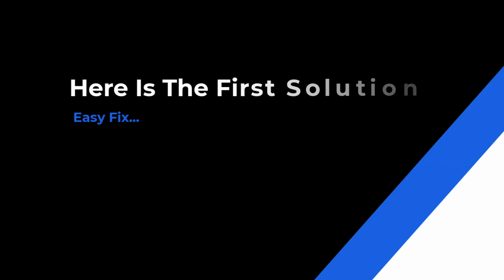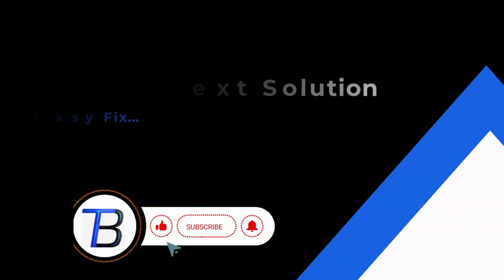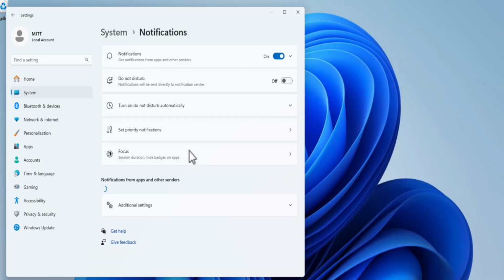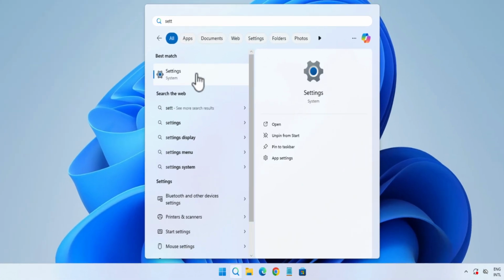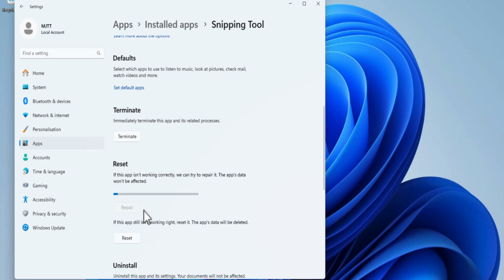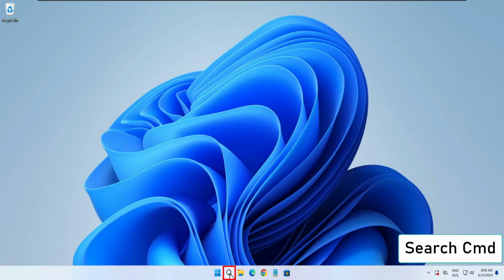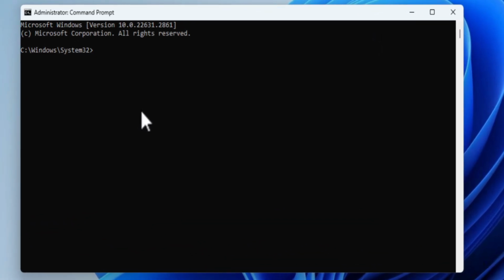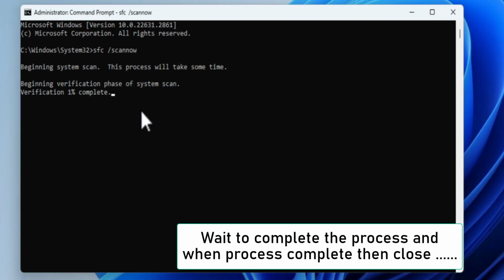Fix Snipping Tool Not Opening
If your Snipping Tool is not opening in Windows 11 or Windows 10, this video will help you fix it quickly. Many users face issues where the Snipping Tool won’t launch, keeps crashing, or doesn’t respond when trying to take screenshots. In this step-by-step guide, you’ll learn the most effective methods to get it working again.

We’ll walk you through resetting and repairing the Snipping Tool, fixing system files, enabling required services, checking Windows updates, adjusting shortcut settings, and reinstalling the app if needed. These easy and reliable solutions will restore the Snipping Tool so you can take screenshots without any problems.

00:00 Intro
00:14 Task manager
00:46 check notification check
01:23 Snipping reset
02:35 SFC scan
03:26 Outro